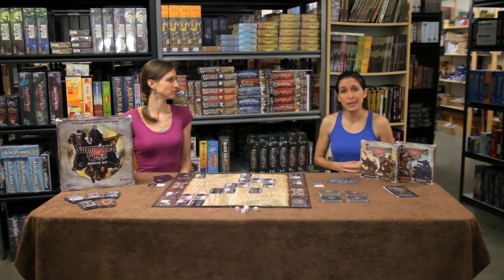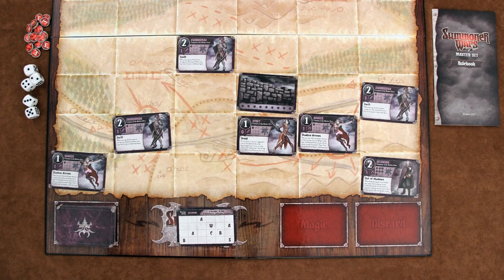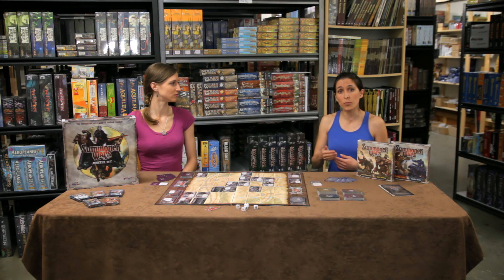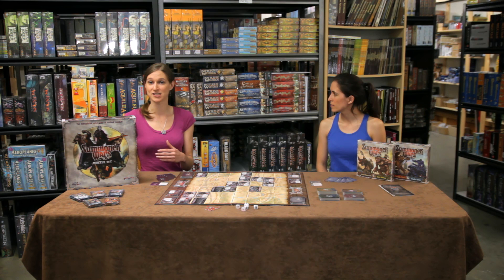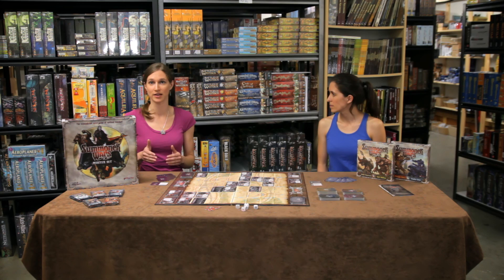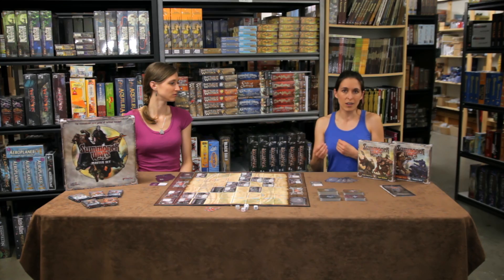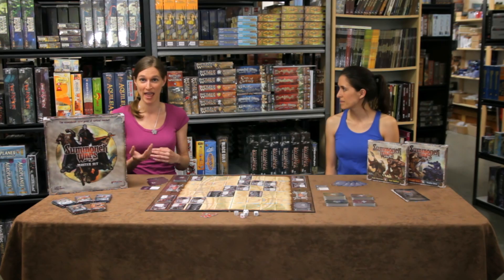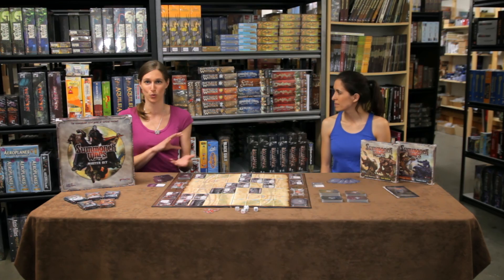Summoner Wars Review - Starlit Citadel Reviews Season 1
Starlit Citadel reviews Summoner Wars with Kaja Sadowski and Joanna Gaskell. In Summoner Wars, two players face off as Summoners commanding powerful spells and warriors to destroy their opponent. It plays in a bit less than an hour, and is highly expandable.